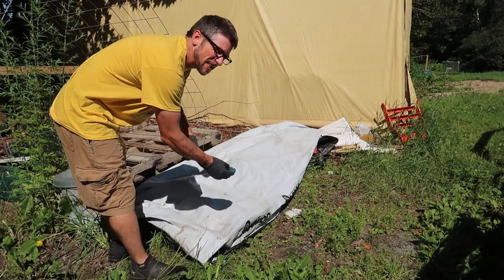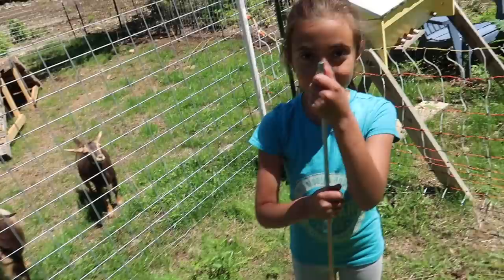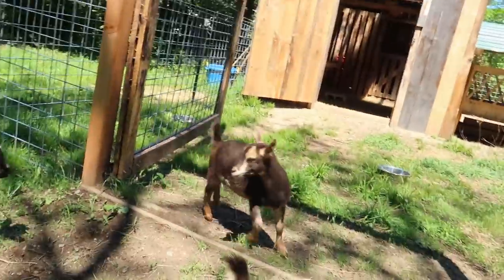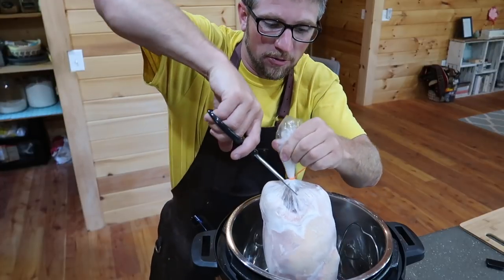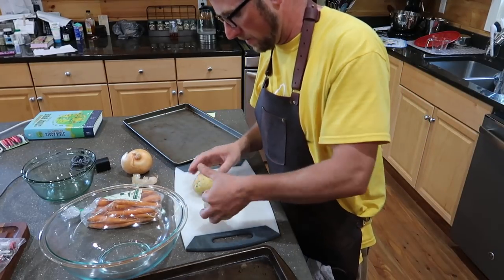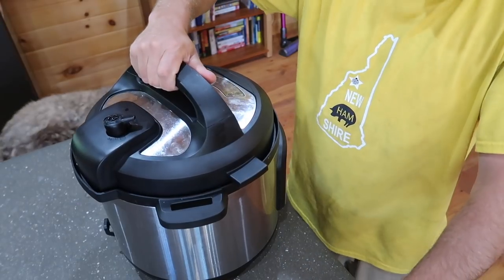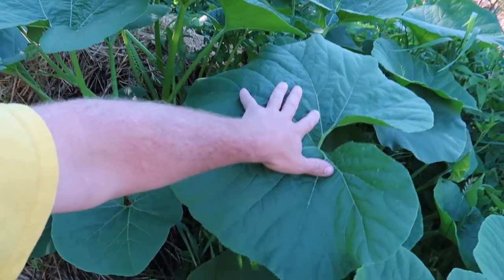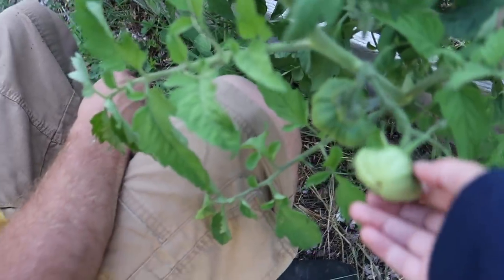These Goats Are Clearing Machines!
These Goats are Brush Clearing Machines!

Daily Uploads!